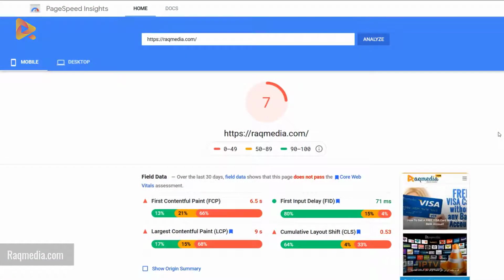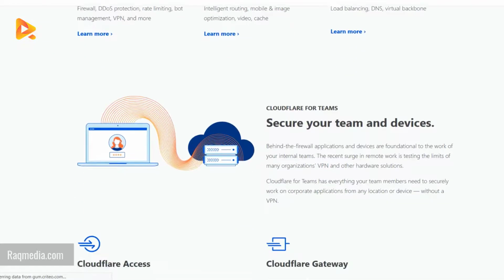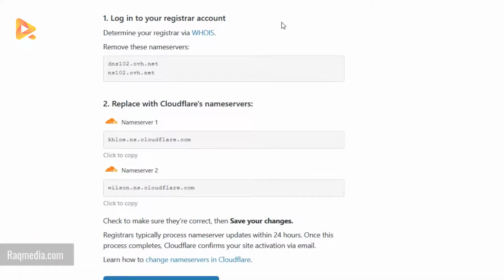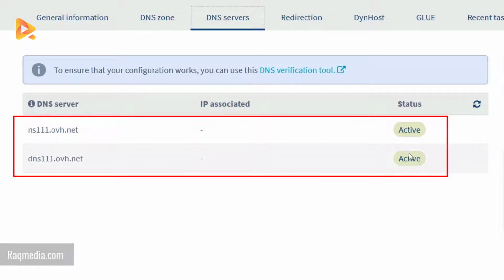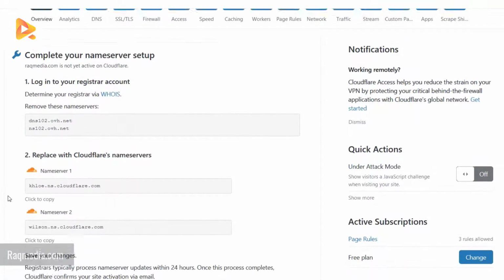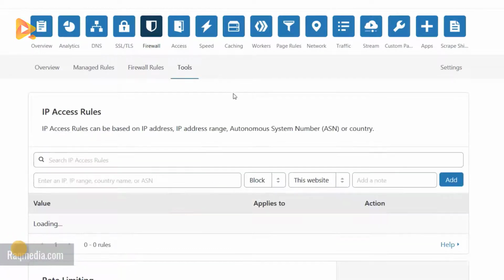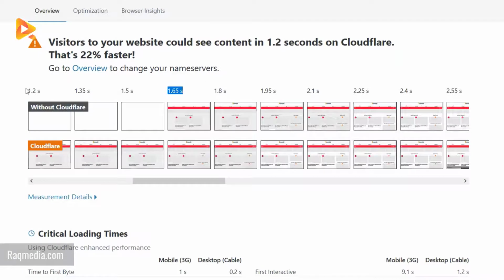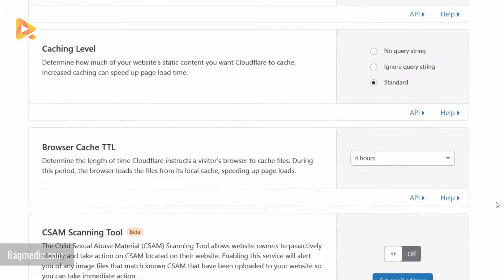How To Speed Up WordPress Website with Cloudflare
Learn how to speed up WordPress website with Cloudflare dns and use Cloudflare to improve the speed & security of WordPress websites. Free CDN with CloudFlare: Faster WordPress Website, Free SSL & Protection from DDOS.